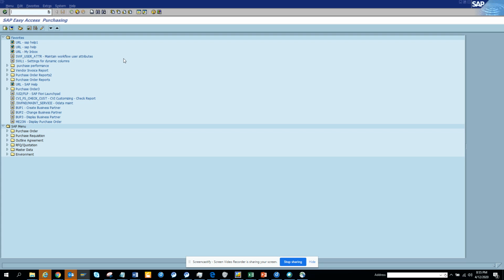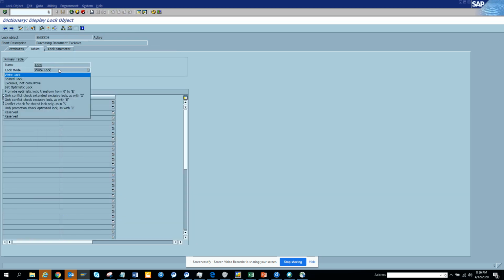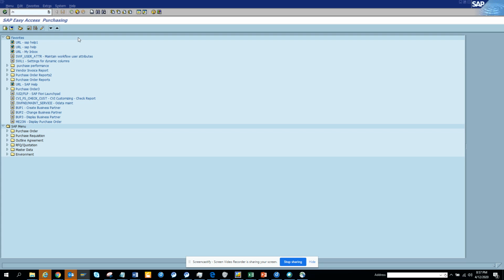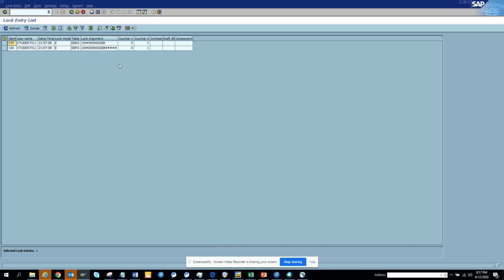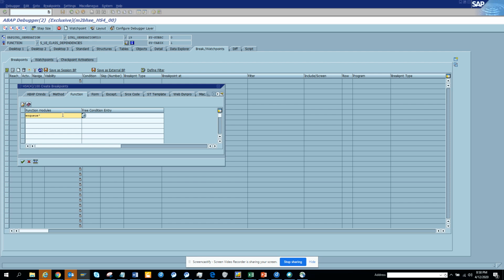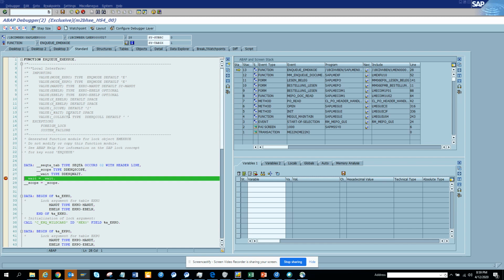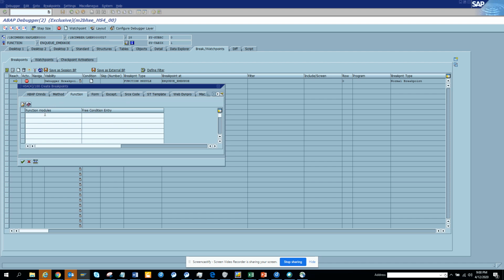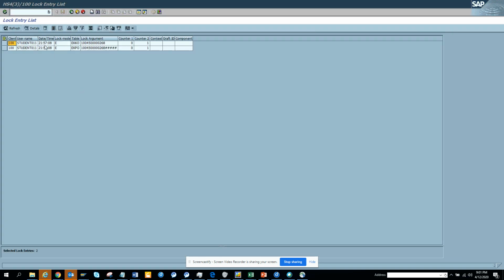SAP ABAP:SAP Lock Objects. How SAP Makes sure the Integrity of a particular Data?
SAP Lock Objects. How SAP Makes sure the Integrity of a particular Data?